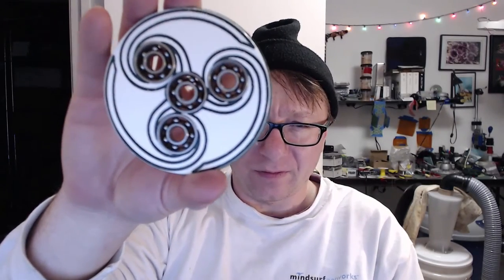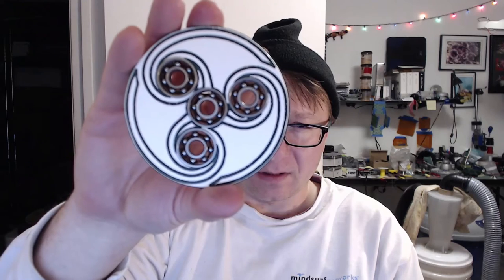Spinners not 3D Printed!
Some spinners are not 3D printed!  Check out what Inventables is doing to raise awareness of making without a 3D printer.